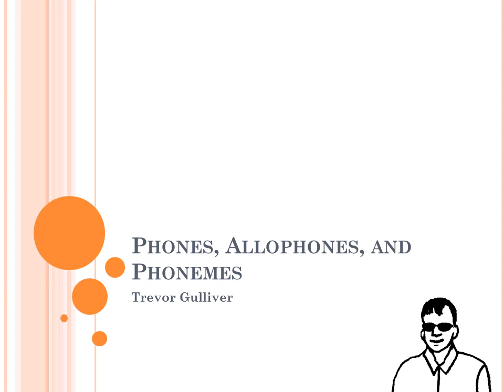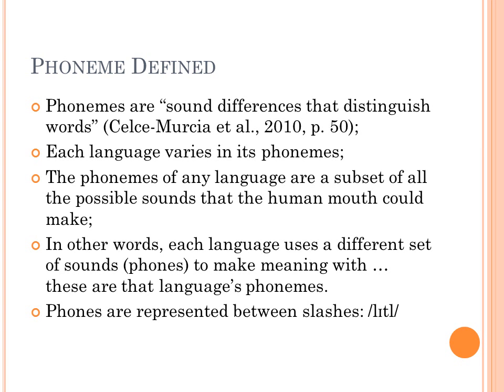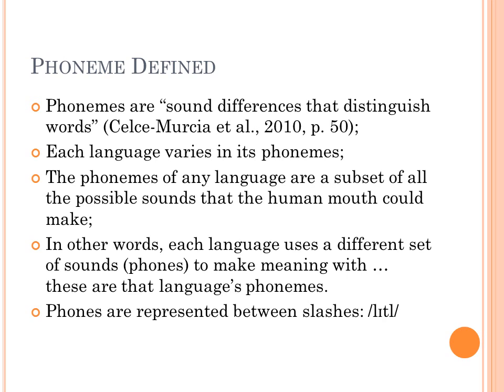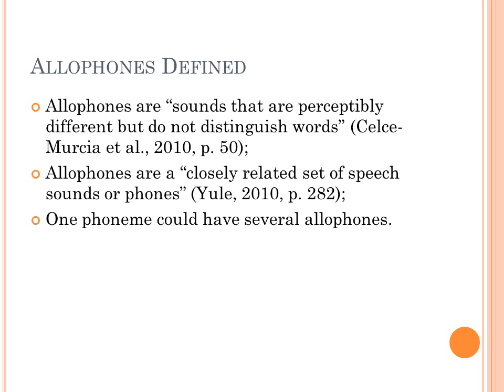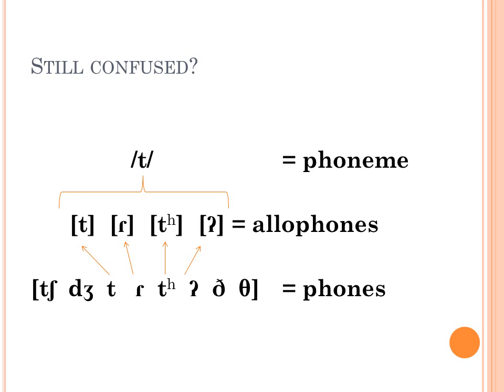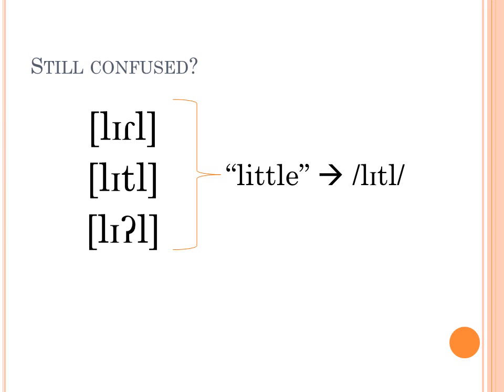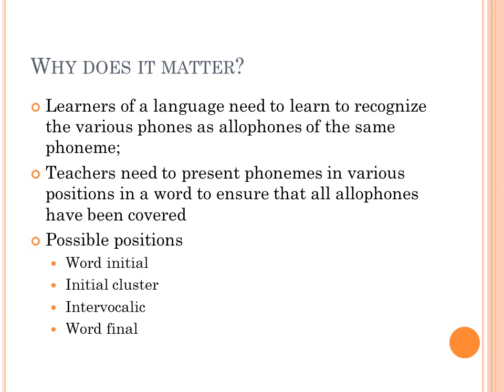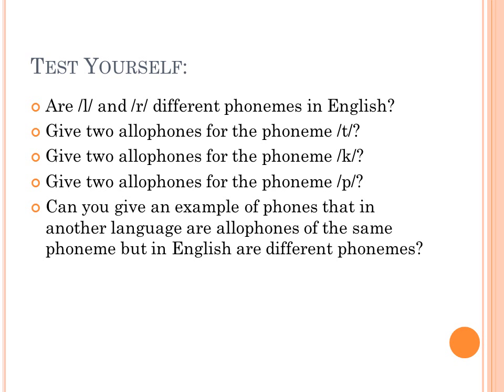Phones Allophones and Phonemesv2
A short lecture on phones, allophones, and phonemes.